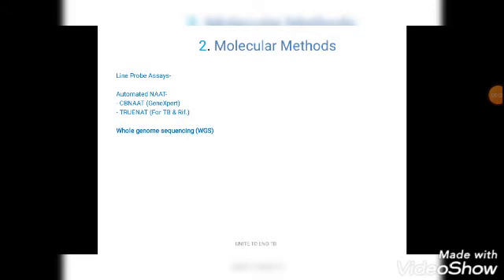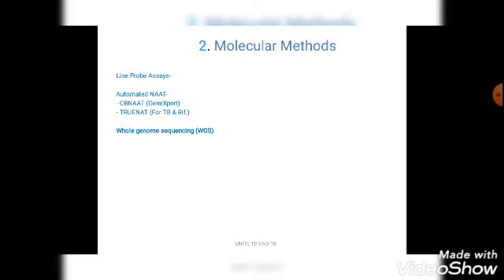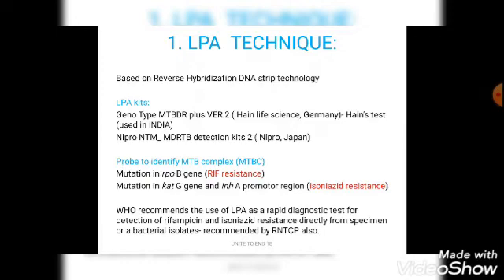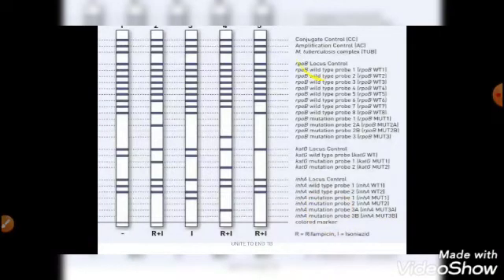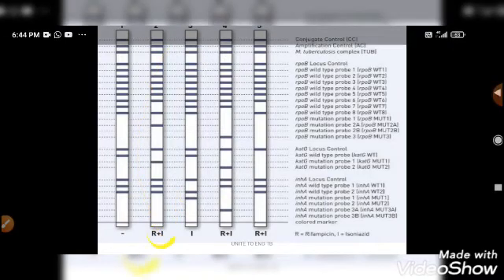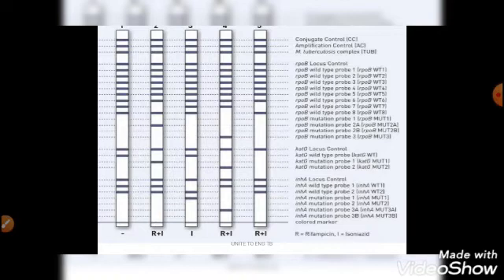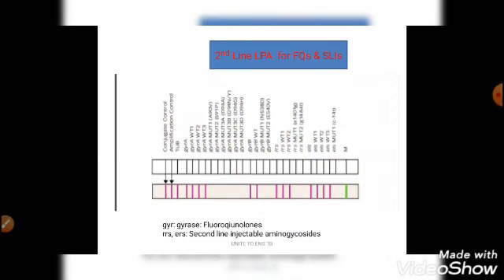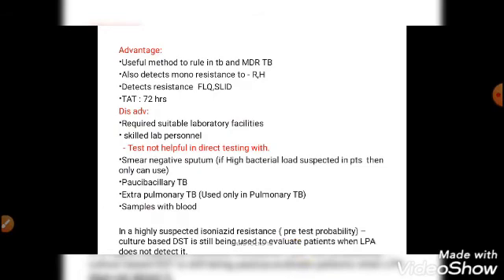Rapid diagnostic test for Tuberculosis (TB)- LPA -LINE PROBE ASSAY Part 1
Through this channel We are just trying to make Microbiology as easy subject with better understanding.

We are going to upload such more videos related to microbiology.

In present video- We have presented
Rapid diagnostic test for Tuberculosis.It is necessary as per present scenario to prevent TB.

Here I am explaining the process of one of the most used techniques that is LPA -Line Probe Assay. it's also recommended by WHO to implement it as part of RNTCP.

Most important 2 advantage.
1. Giving results in 72 hrs
2. Can detect TB bacilli and MDR/XDR TB, with shortest TAT.

tag all